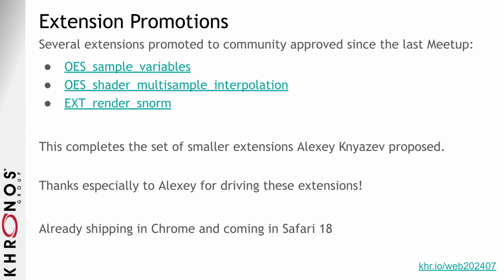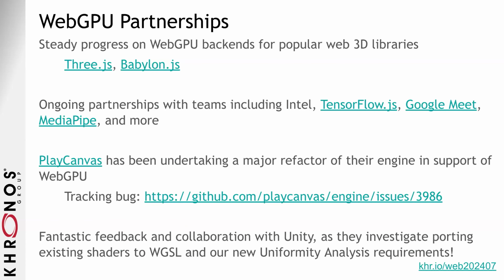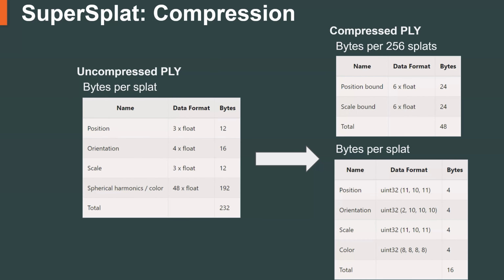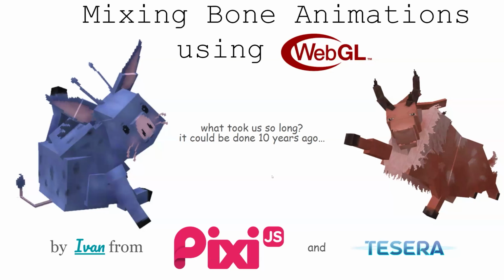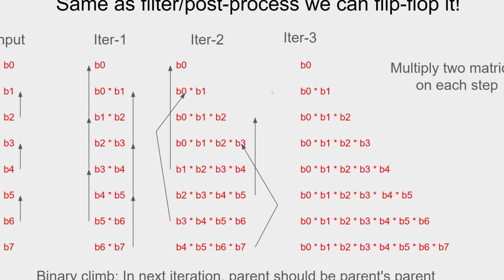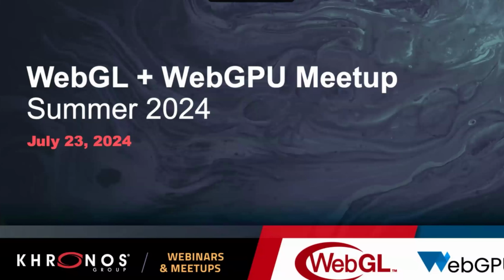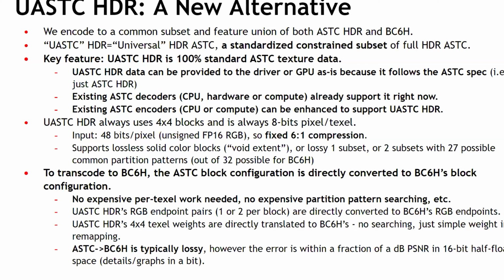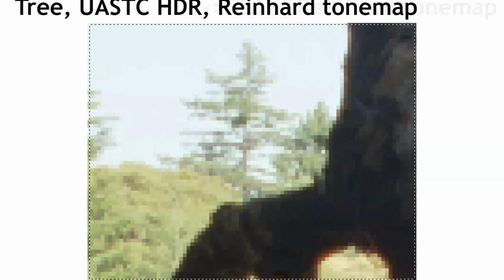WebGL + WebGPU Meetup - July 2024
This WebGL + WebGPU meetup was held on July 23, 2024. We thank our speakers and audience for an engaging event. Audience members were treated to updates from each group and presentations from PlayCanvas, tesera.io, Binomial.

If you would like to be considered to present at one of our upcoming WebGL+ WebGPU Meetups, please reach out to .

Agenda

00:01:02 - WebGL Updates
00:04:17 - WebGPU Updates
00:12:59 - 3D Gaussian Splatting in PlayCanvas
00:26:25 - Mixing Bone Animations Using WebGL2 Shaders
00:43:36 - Working With HDR Textures
01:02:48 - Questions & Answers

Speakers: Ken Russell, Kelsey Gilbert, Will Eastcott, Ivan Popelyshev, Stephanie Hurlburt, Rich Geldreich